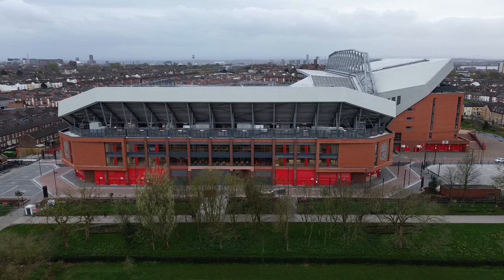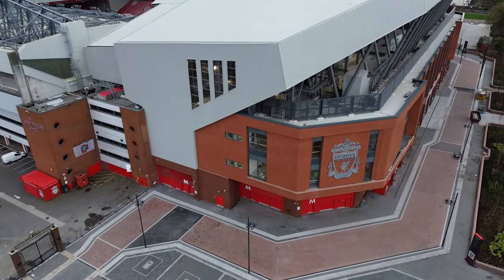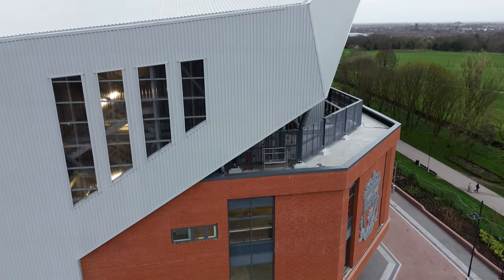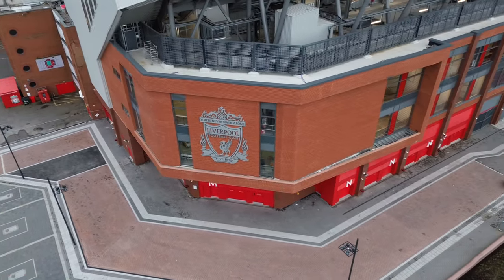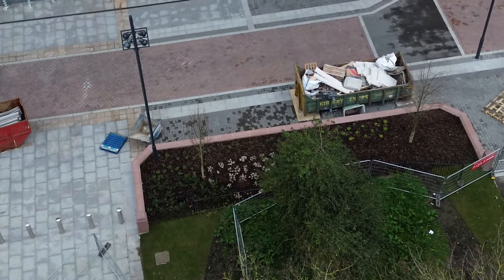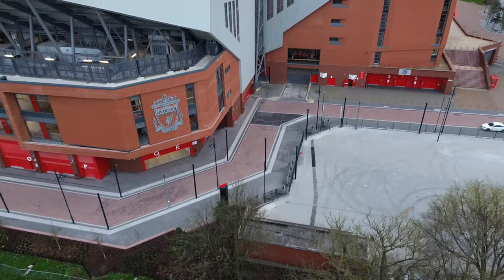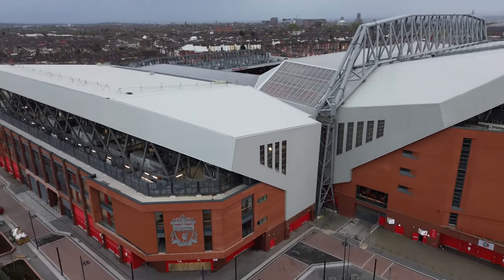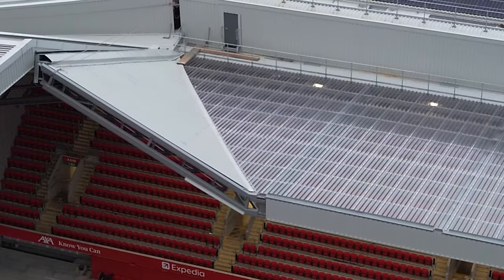Anfield Road Expansion 05/04/2024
Hi Everyone
We Are back at Anfield Road To See Where We Are Up To Near Completion Of The Stand

Plus We Will Have A Full Fly Around Trying To Spot Every Job Left To Complete Anfield Road

Kind Regards
G.B GreyBeard Media